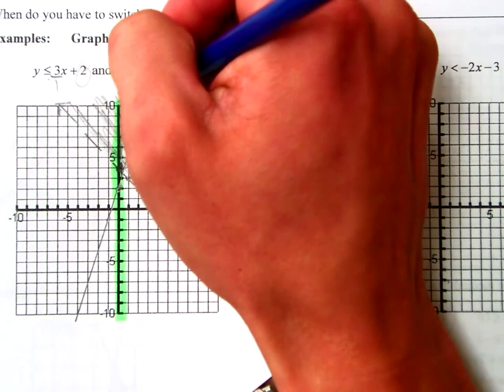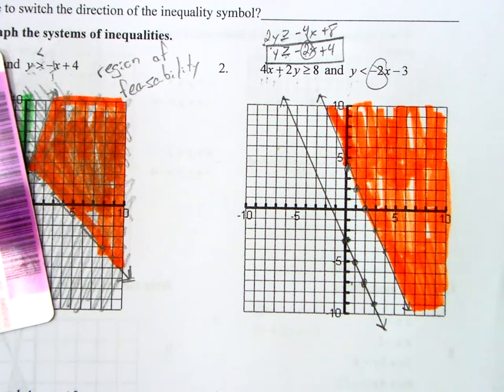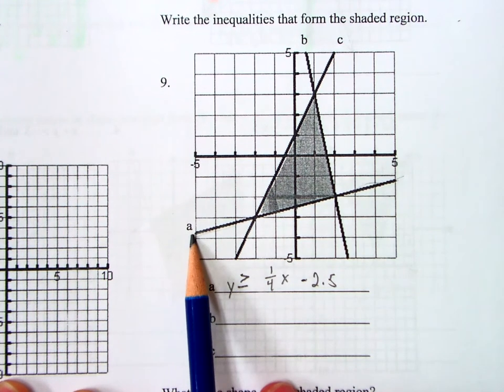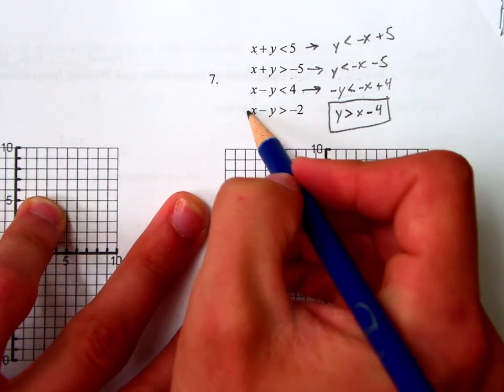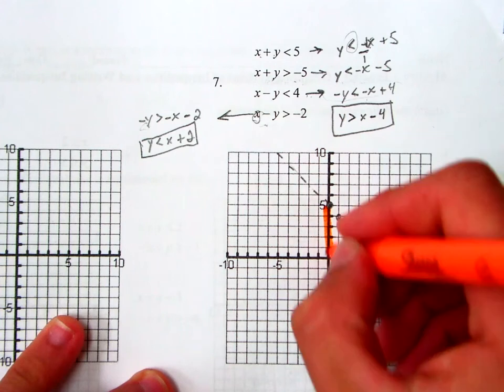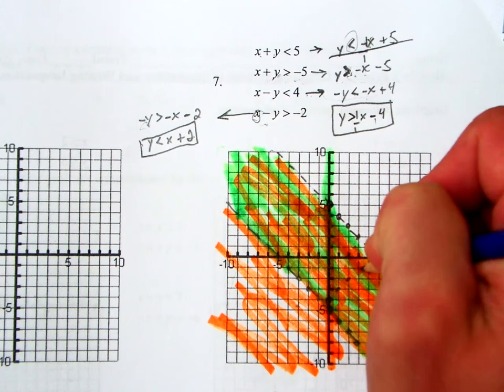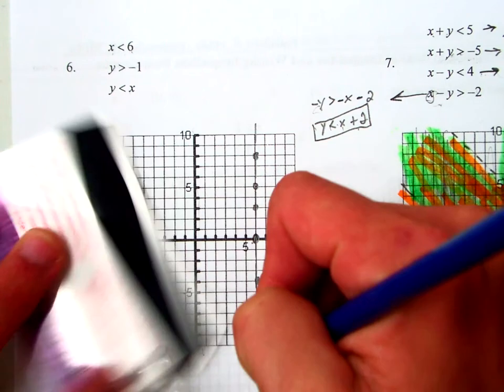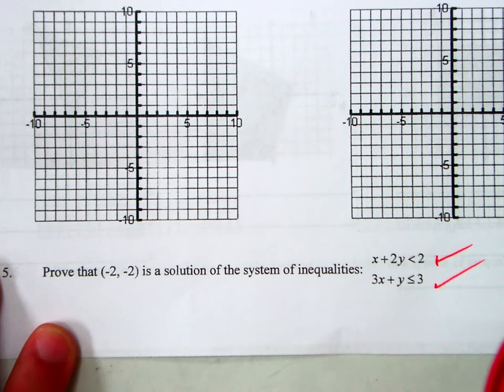Graphing Systems of Inequalities